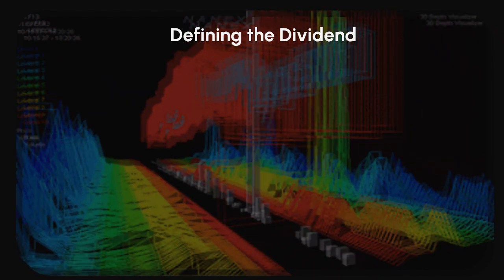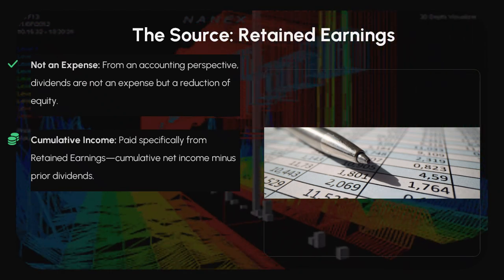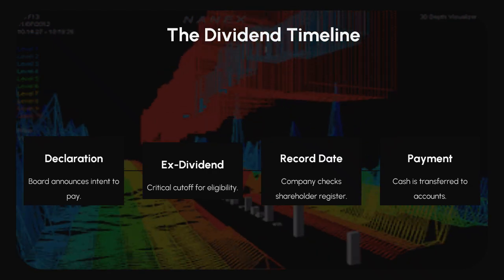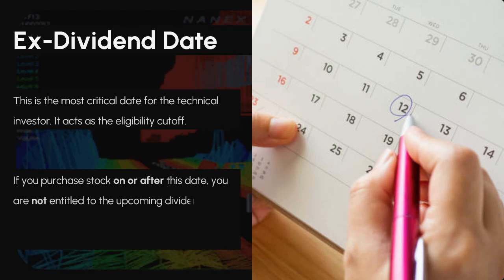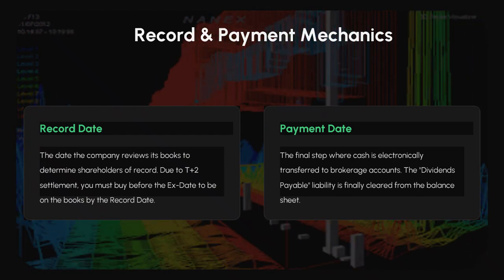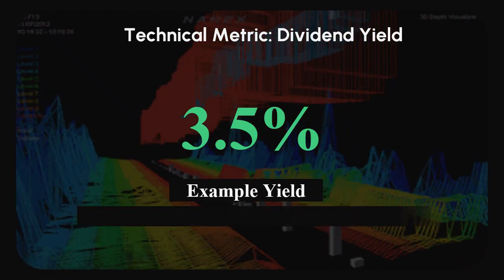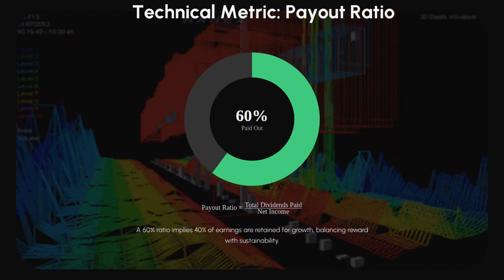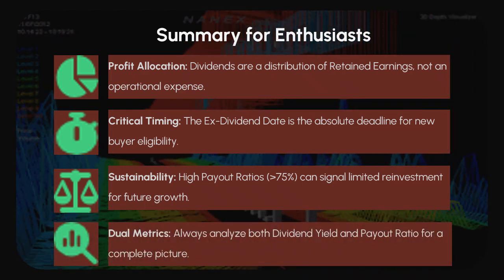Understanding Stock Market Dividends: How it affect your earnings - a detailed study!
Stock Market Dividends
"Good morning, everyone. Welcome to our deep dive into one of the most fundamental yet often misunderstood aspects of stock market investing: The Corporate Dividend. Today, we’re moving beyond the basics to explore the technical mechanics, the critical dates, and the key financial metrics every serious investor needs to master. Let's begin."
Defining the Dividend
"At its core, a dividend is a distribution of corporate profit. It is simply a portion of a company's net earnings that the Board of Directors chooses to return to the shareholders, rather than reinvesting in the business. Crucially, this reward is allocated strictly on a per-share basis, meaning your total payment is directly tied to your ownership stake."
The Source: Retained Earnings
"From an accounting perspective, dividends are highly distinct. They are not an operating expense. Instead, they are paid directly out of the company's Retained Earnings—the cumulative profit amassed over time. When a dividend is paid, it reduces the equity portion of the balance sheet. Consequently, it’s recorded on the Statement of Cash Flows as a cash outflow in the financing section."
The Dividend Timeline (Overview)
"The process of paying a dividend involves four immutable dates that dictate investor eligibility. They are the Declaration Date, the Ex-Dividend Date, the Record Date, and finally, the Payment Date. While all are important, we'll see shortly that the Ex-Dividend Date is the single most critical checkpoint for investors acquiring shares."
Phase 1: Declaration Date
"The process officially kicks off with the Declaration Date, where the Board of Directors formally announces the intention to pay, specifying the amount per share, and setting the subsequent dates. On this date, the company immediately recognizes a debt, booking a current liability on the balance sheet known as Dividends Payable."
Ex-Dividend Date
"The Ex-Dividend Date is the investor's cutoff. Due to stock settlement rules, if you purchase stock on or after this specific date, you are purchasing it 'ex-' or 'without' the right to receive the forthcoming dividend. This date is so powerful that, typically, the stock price will adjust downward by the exact dividend amount at market open, reflecting the value that has left the company’s treasury."
Record & Payment Mechanics
"Following the Ex-Date, we have the Record Date, where the company checks its official register to confirm all eligible shareholders. Finally, on the Payment Date, the cash is transferred electronically to the investors' brokerage accounts. This action eliminates the 'Dividends Payable' liability from the balance sheet, completing the cycle."
Cash vs. Stock Dividends
"While most dividends are paid in cash, a company can also issue a Stock Dividend. Cash dividends provide immediate, tangible liquidity. Stock dividends, on the other hand, are paid in additional shares. This is often done to conserve cash while still rewarding shareholders, though it results in a slight dilution of existing shares."
Technical Metric: Dividend Yield
"For the technical enthusiast, two metrics are paramount. First, the Dividend Yield. This measures the return on your investment solely from the dividend income, calculated as the annual dividend per share divided by the current market price. While a high yield is attractive, it is only half the story, which brings us to the second metric."
Technical Metric: Payout Ratio
"The second, and perhaps more crucial, metric is the Payout Ratio. This is calculated by dividing the total dividends paid by the company's net income. It assesses the sustainability of the dividend. A very high ratio, for instance, greater than 75%, means the company is paying out most of its profits, leaving less retained earnings for reinvestment or as a buffer during economic downturns."
Summary for Enthusiasts
"To summarize our technical deep dive: Remember that dividends are an equity reduction, not an expense. The Ex-Dividend Date is your key eligibility checkpoint. And finally, when evaluating a company, always use a dual metric approach: combine the attractive return offered by the Yield with the critical sustainability check provided by the Payout Ratio."
Questions?
"Thank you for joining this presentation on the technical aspects of stock market dividends. I’m now open to any questions you may have regarding dividend mechanics, accounting treatment, or the application of these key metrics. Thank you."